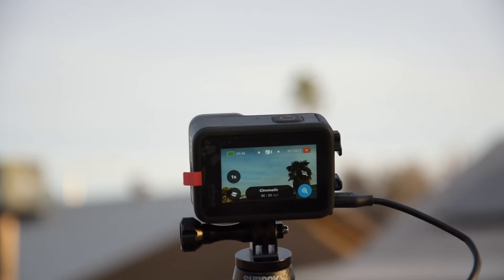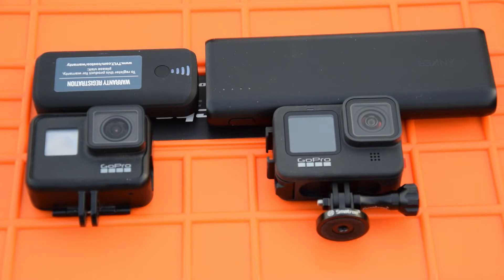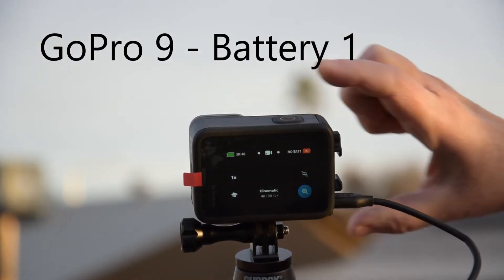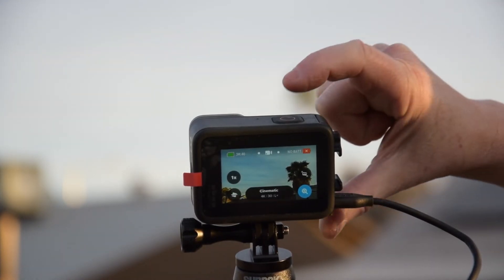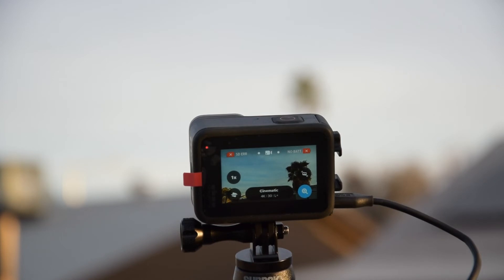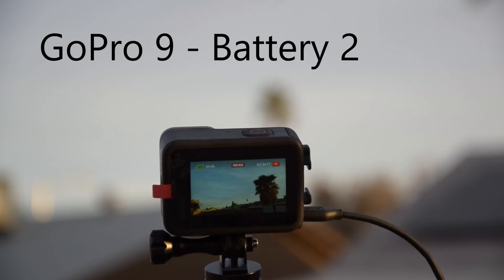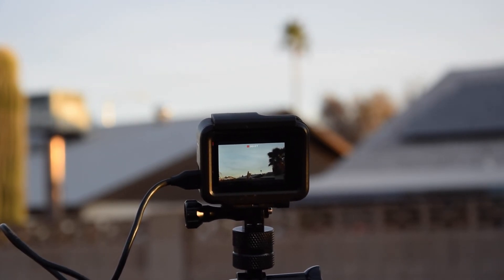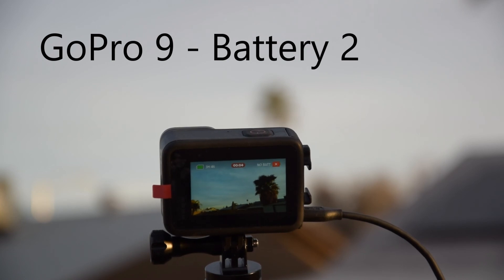GoPro 9 problems with an external battery pack.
My new GoPro 9 has some issues with one of my external battery pack but not my GoPro 7.
1st Battery (the small one and working with GoPro 7):
TYLT, capacity of 5200 mAh / 19.24 Wh
2nd Battery (the big one and working with GoPro 7 and 9):
Anker, capacity of 20000 mAh / 72 Wh